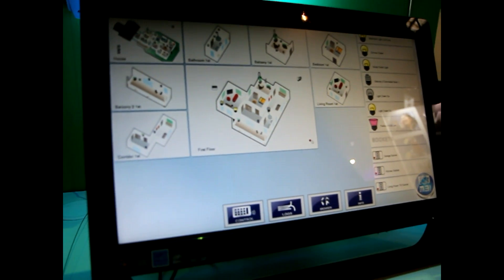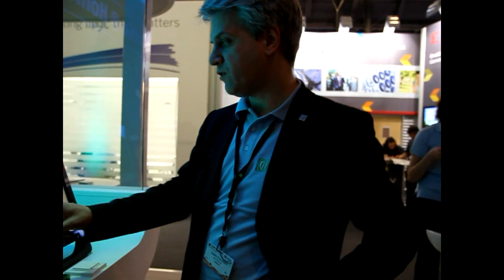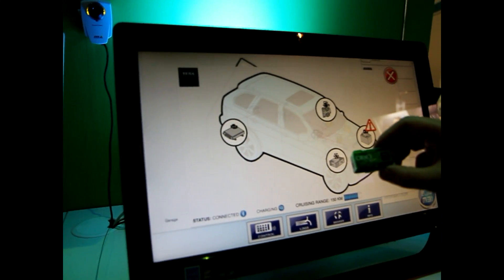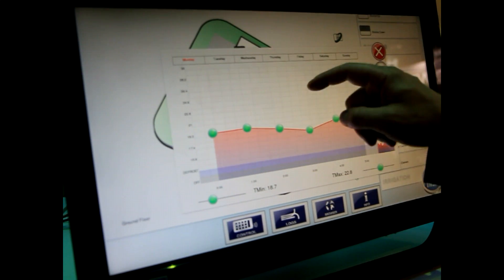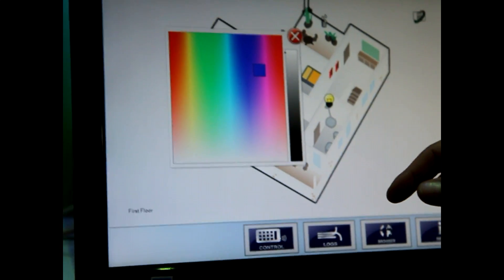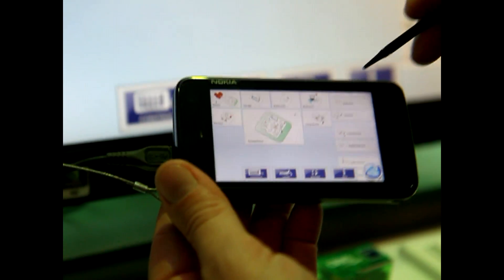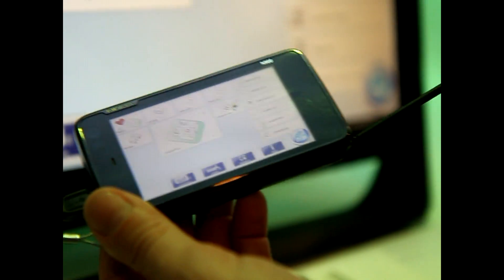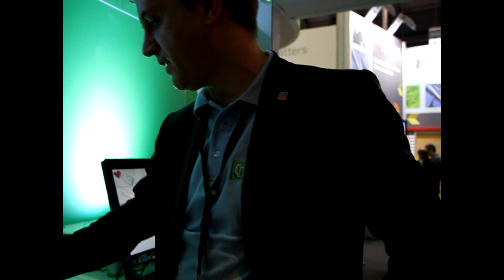Home Automation - Qt / QML / MeeGo / Nokia N900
This is a video of a home automation system based on MeeGo / Qt / QML and a Nokia N900 can be used to control it. Was shown at Mobile world Congress (MWC) 2011